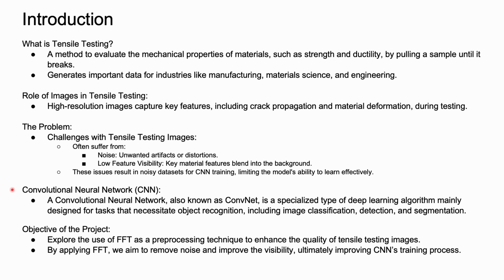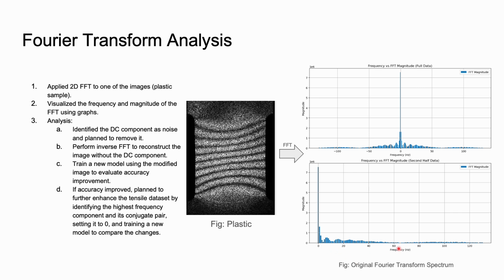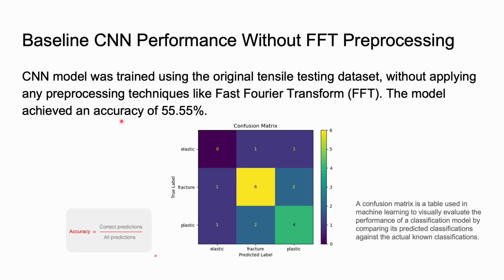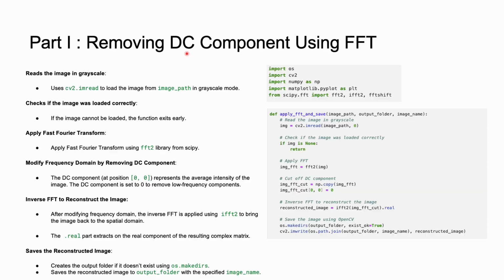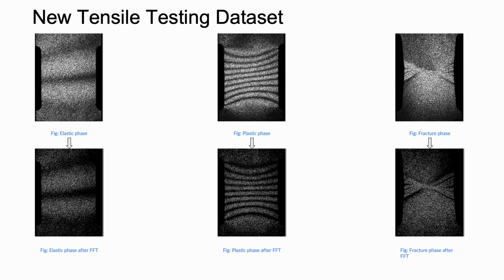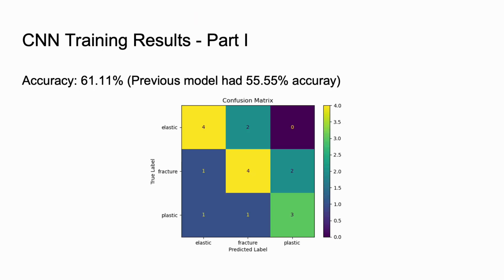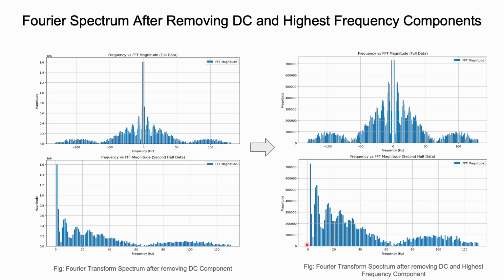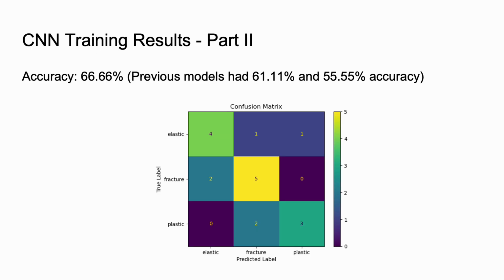ISAT 6900 - Final Project by Eraj Khatiwada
Enhancing Tensile Testing Images Using Fast Fourier Transform for CNN Training